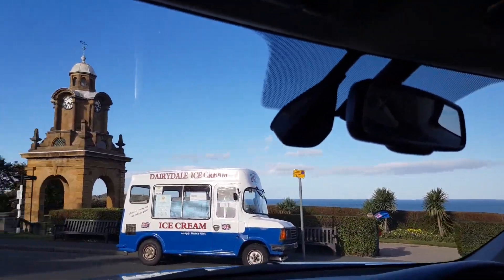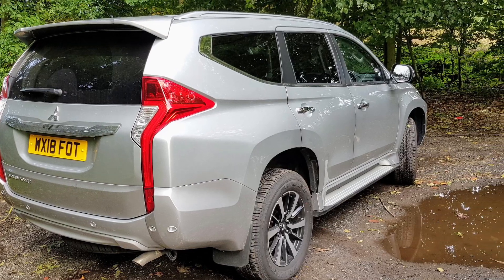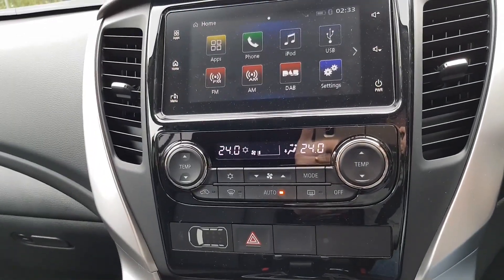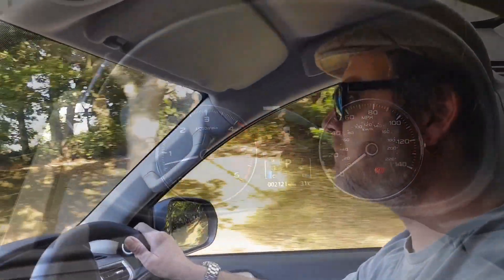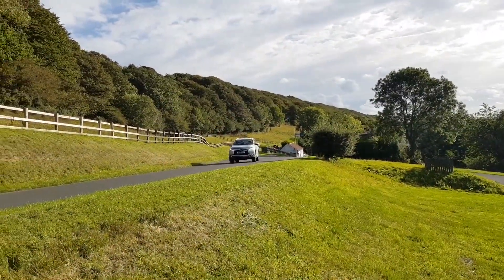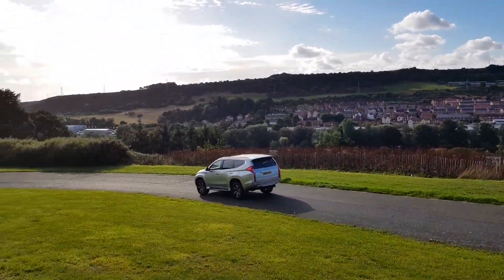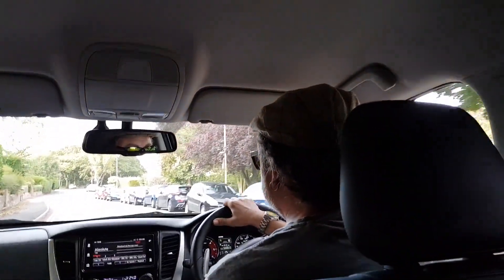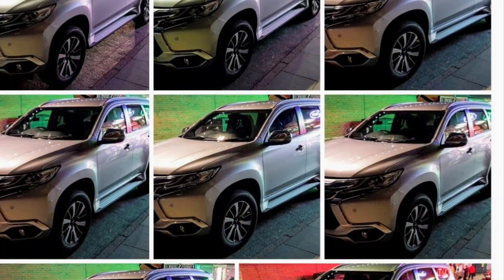Mitsubishi Shogun Sport 4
Mitsubishi Shogun Sport 4 Review By MotorMartin, follow @motormartin1 on Twitter and Motor Martin on Facebook, checkout for further ‘real life’ motoring news and reviews, music provided by YouTube music, theme tune provided by MotorMartin, don’t forget to like and subscribe